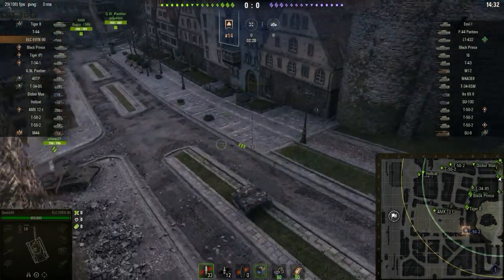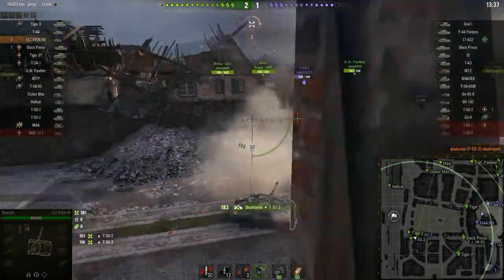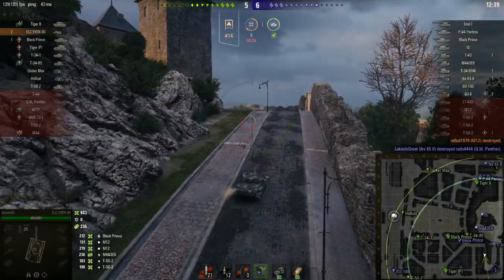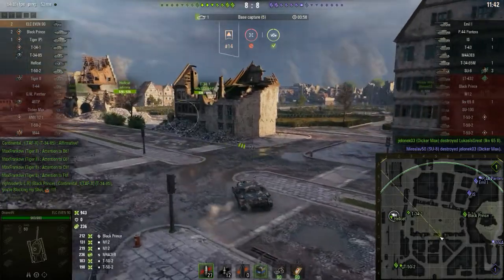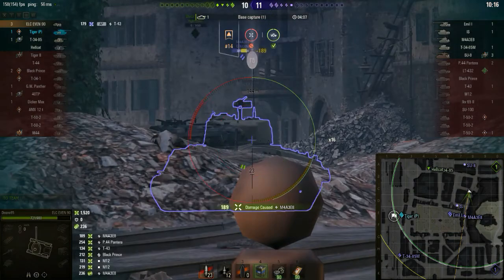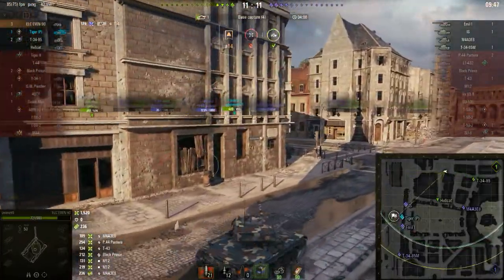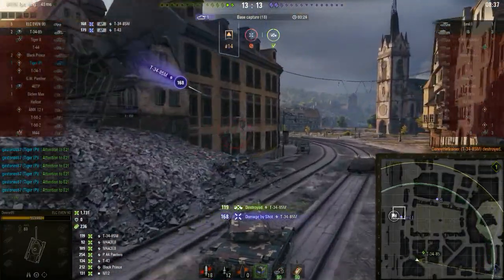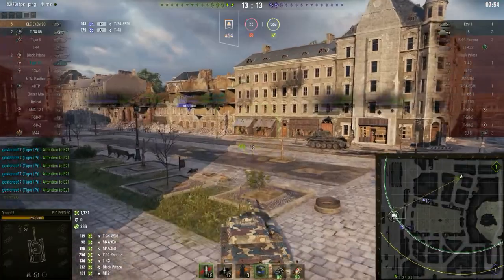WoT ELC Even 90 close game on Himmelsdorf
Playing in the french tier 8 premium light tank and doing my best to use hit and run tactics to win a close game also
thanks to homicidalpea for gifting me this tank :)